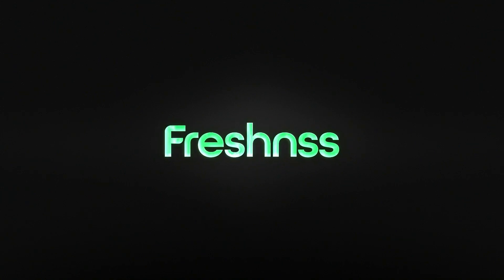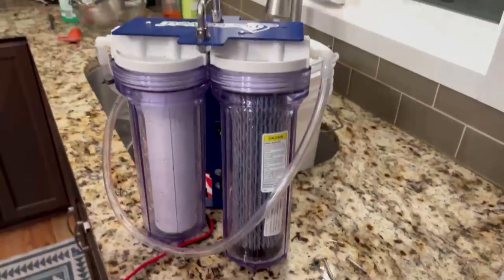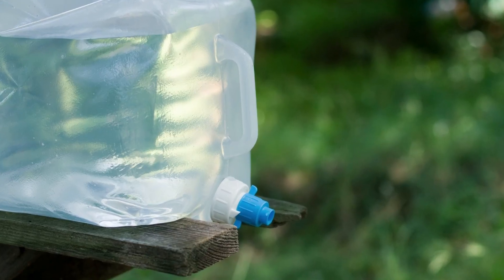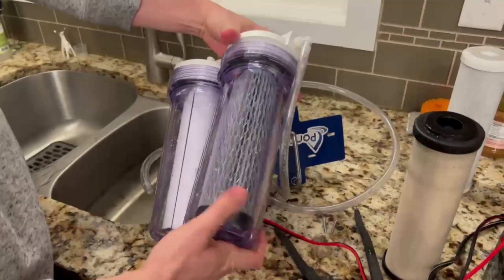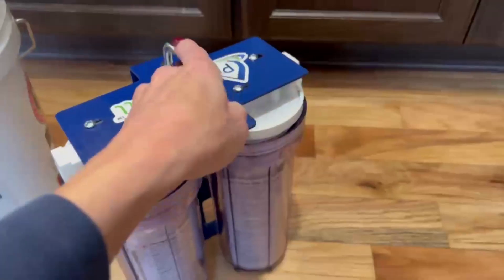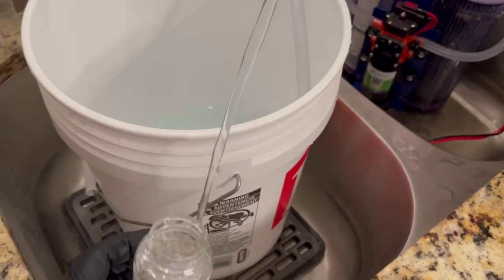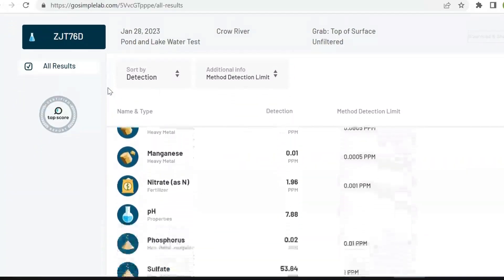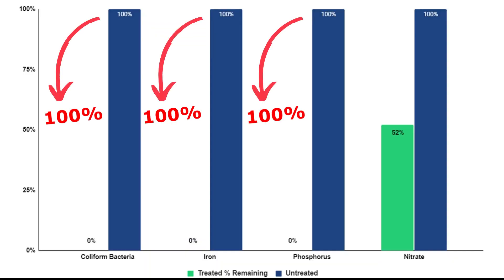BEST Off Grid Water Filter.. That Berkey Doesn't Want You To Know About! We Lab Tested The PortaWell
We lab-tested the PortaWell to see how it performed in an actual emergency preparedness scenario. If you're looking for an off-grid filter for emergencies, or for camping, the PortaWell has a lot to offer!

🧾Chapters:
Intro 0:00
Benefits Of The PortaWell 0:26
Drawbacks Of The PortaWell 2:10
Water Sample Collection Process 2:43
Lab Test Results 3:09
Final Verdict 4:19